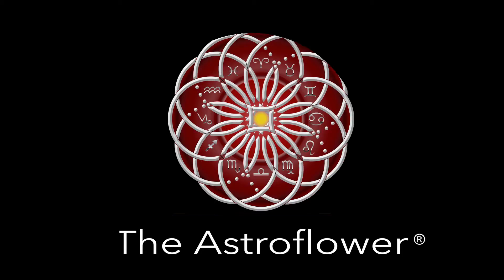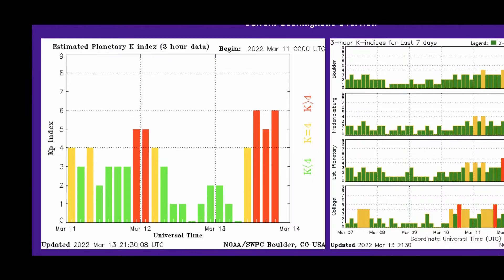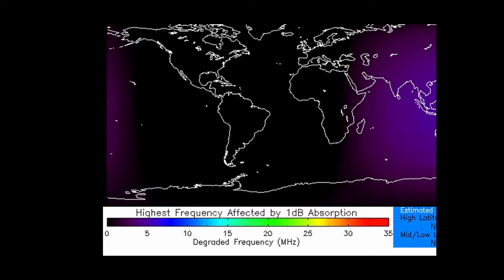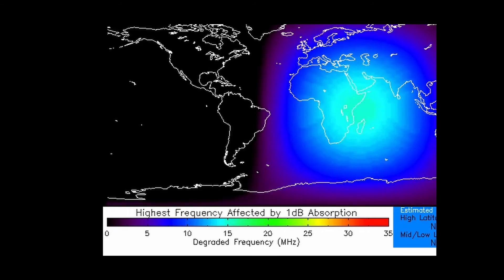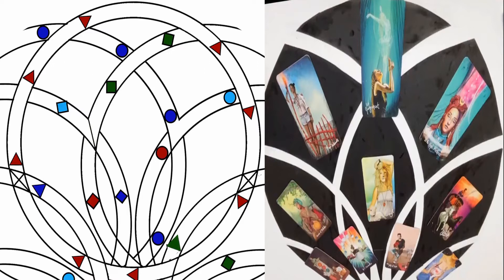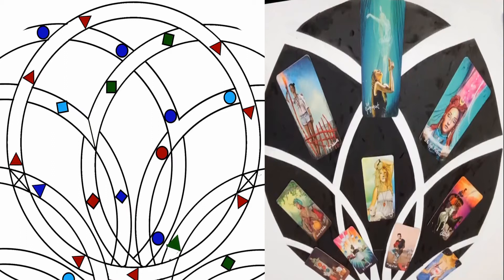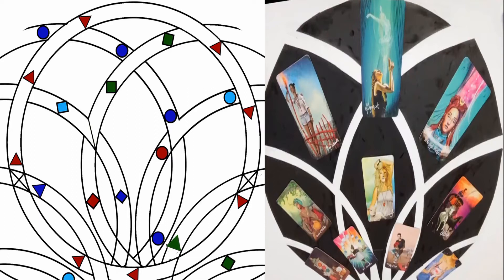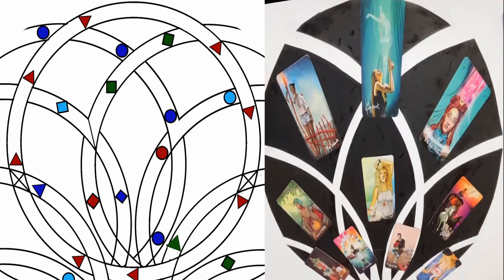ARIES WEEKLY TAROT PT2 13-20TH MAR *ON YOUR MARKS, GET SET ARIES ! ARE YOU READY FOR YOUR NEW YEAR?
THE FLOWERS